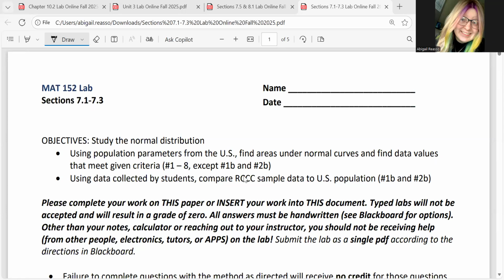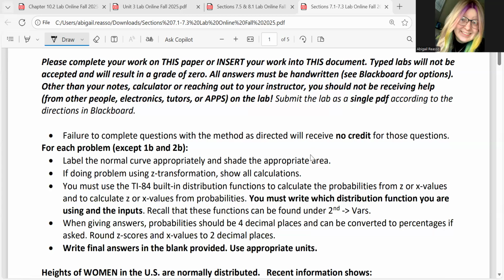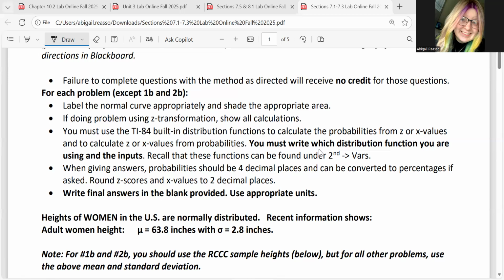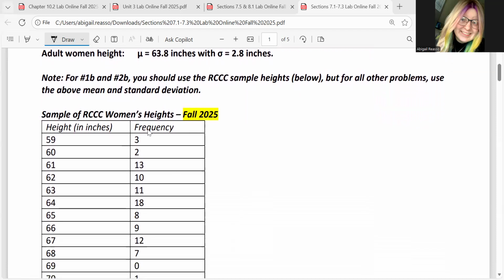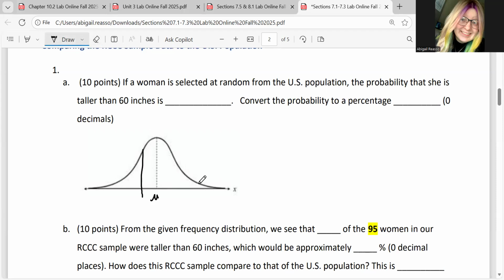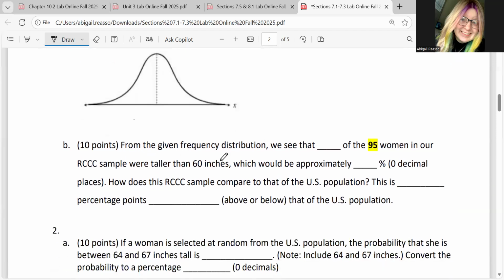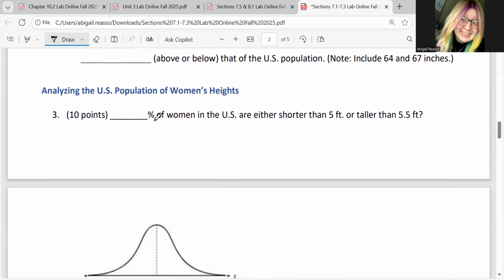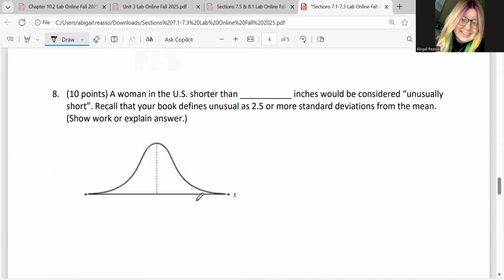Helpful Hints Lab Sections 7 1 7 3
Mrs. Reasso, Rowan-Cabarrus CC math instructor, goes over helpful hints about the Sections 7.1-7.3 lab.